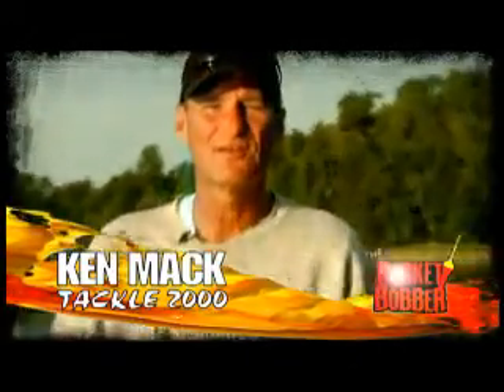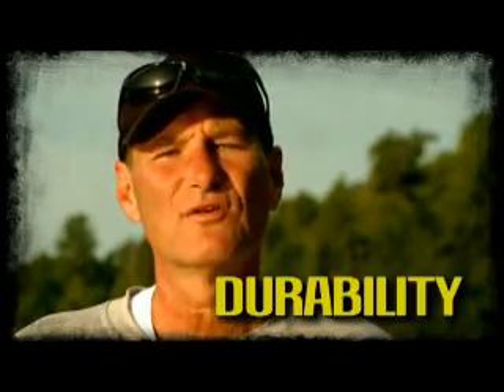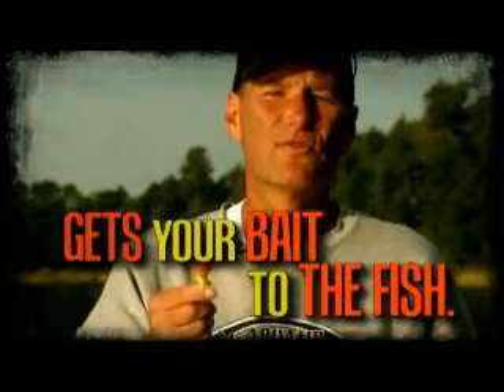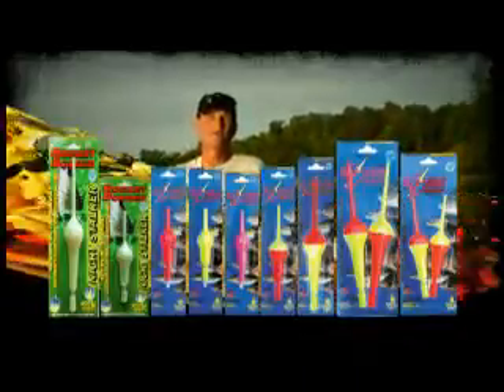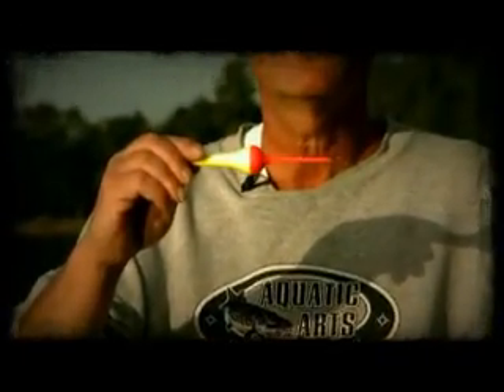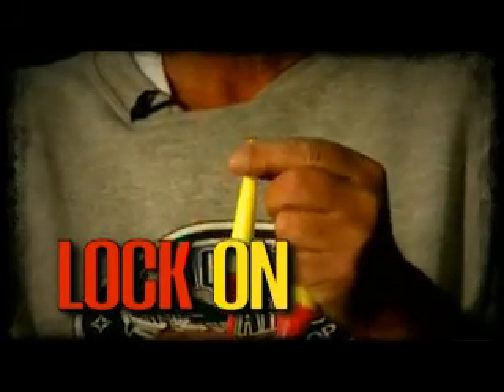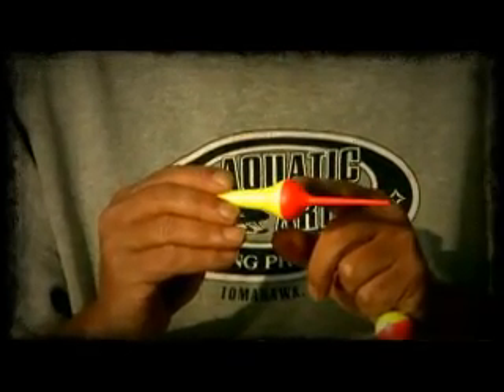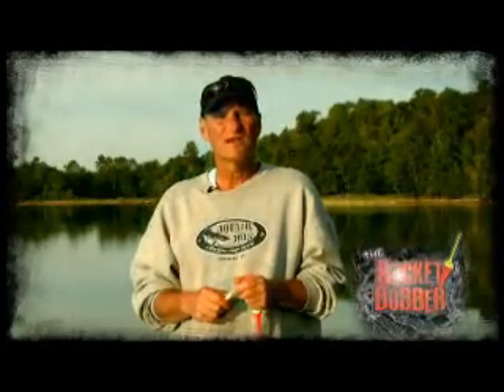Fisherman Gift Ideas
Here is the perfect gift or stocking stuffer for the fisherman in your
family.